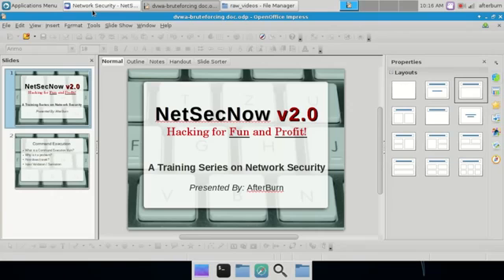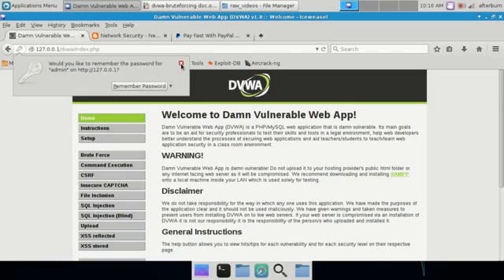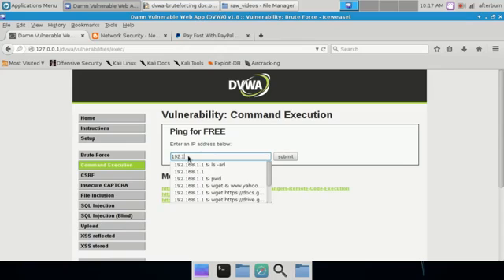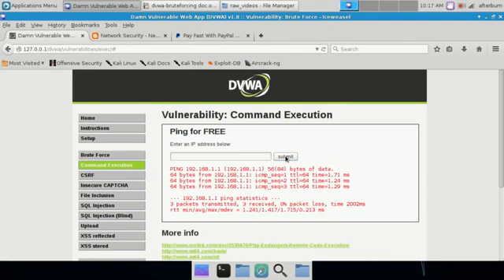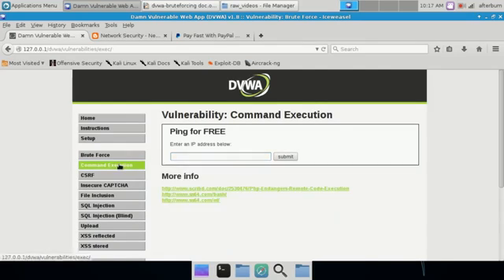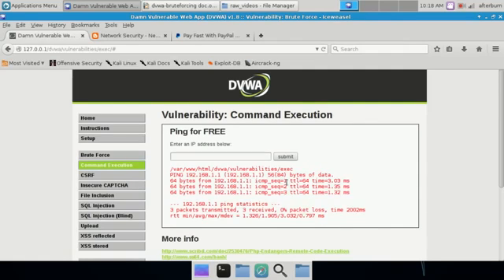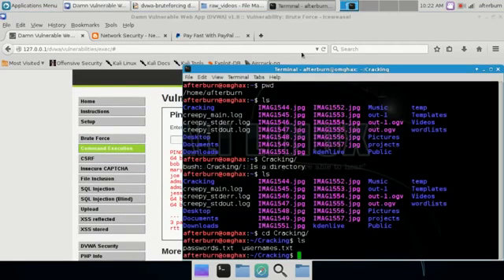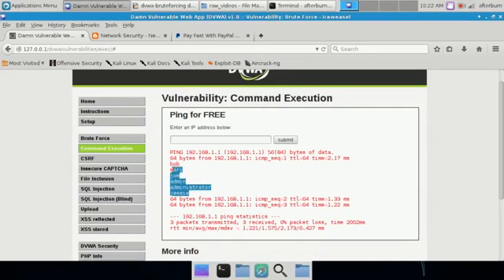Kali Linux Hacking Course - How To Remote Command Execution Tutorial DVWA and Kali Linux 2 0